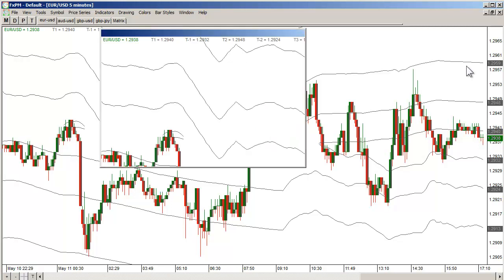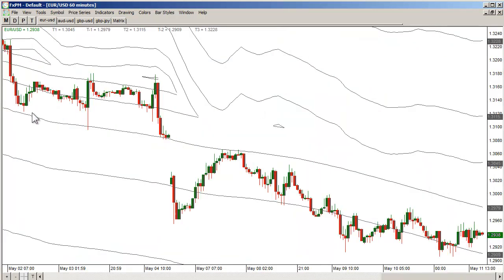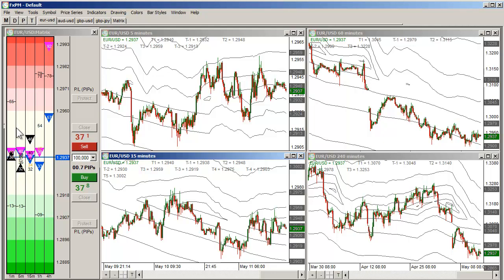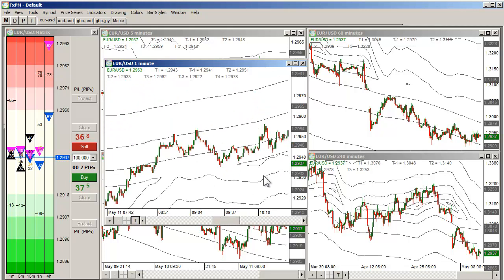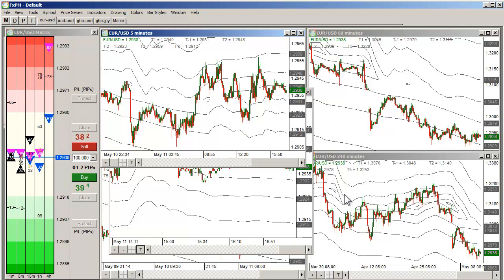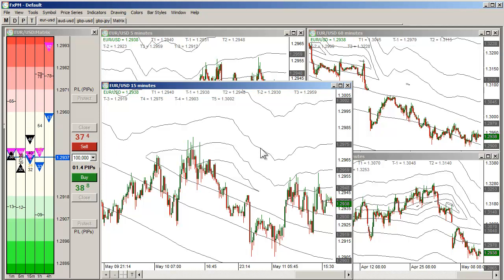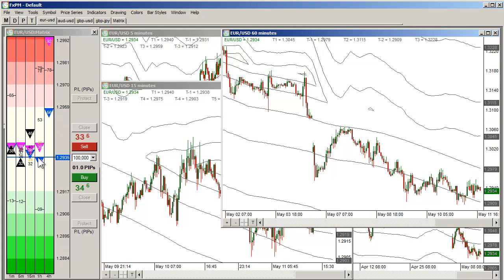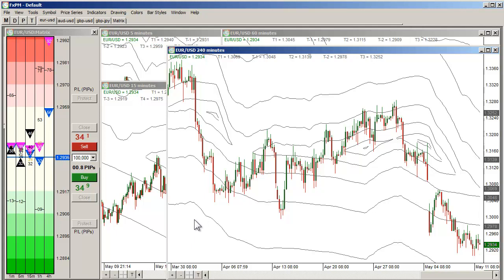Increasing The Probability Of Your Trade Setups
- In This Video FxST Sr. Trader explains the advantages of using confluence in your trading. Confluence is an extremely powerful way to increase the probability of your setups, and when it is identified it sends very powerful signals to the receptive trader. Specifically there are two types of confluence; Technical Indicators and Multiple Time Frame Confluence